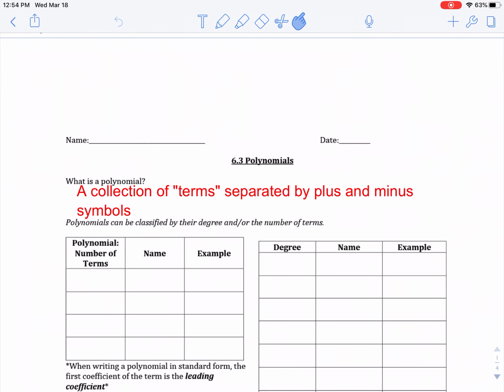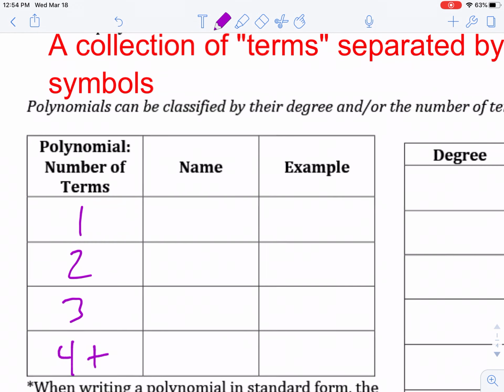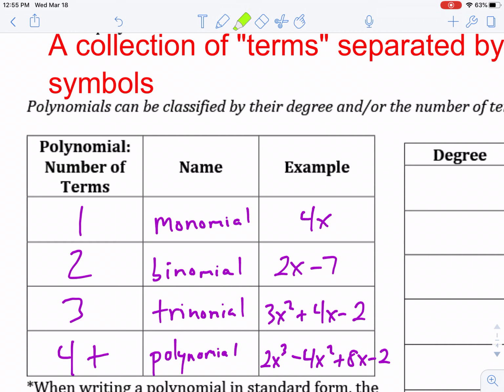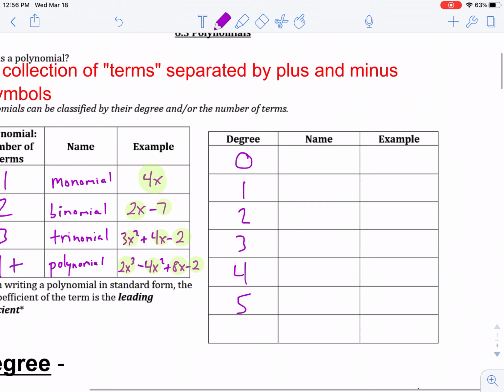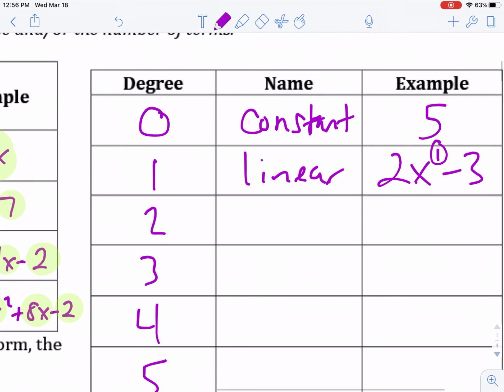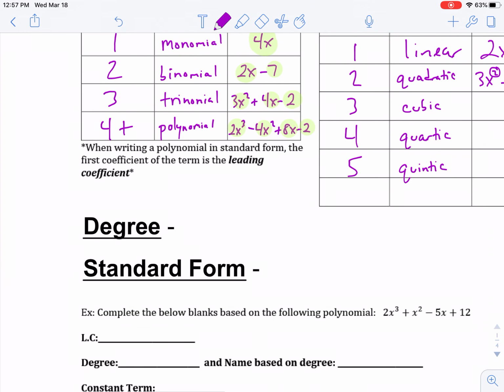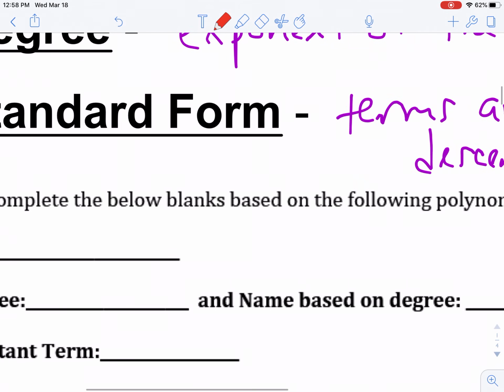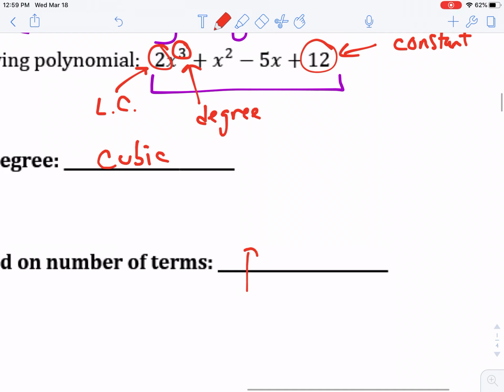Foundations of Algebra: Lesson 6.3 Polynomials (Part 1)